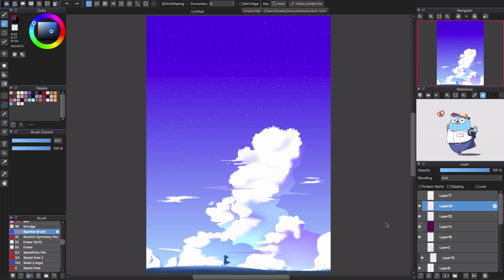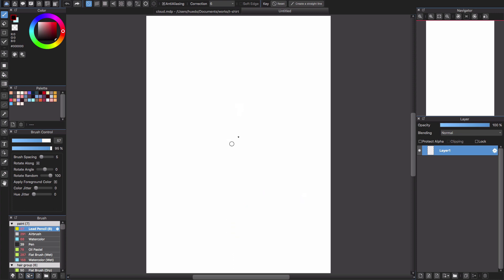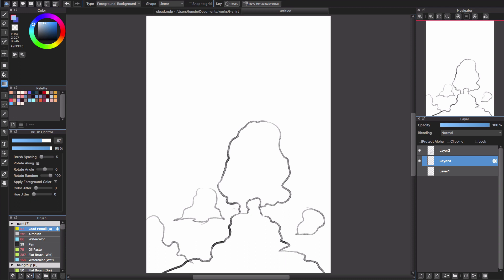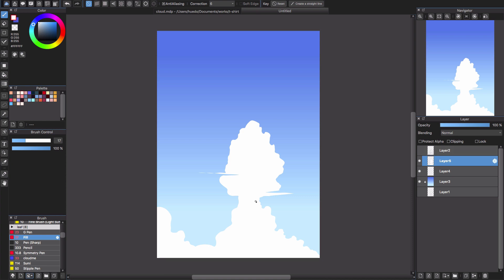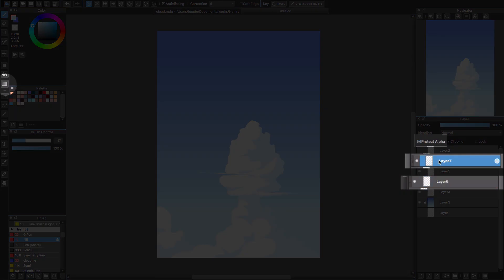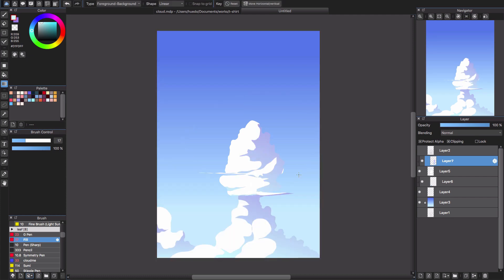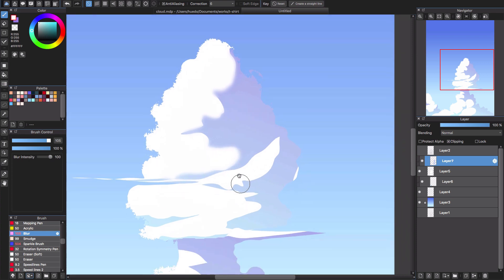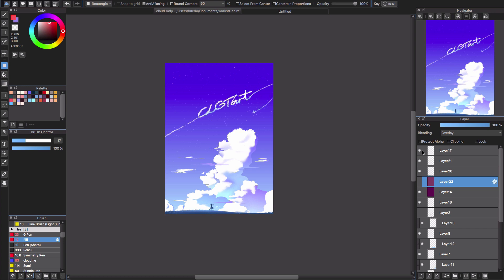[Medibang Paint Pro desktop version how to] Paint Digital Cloud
PLEASE TURN CC ON FOR SUBTITLE~

I know beside the clothes' folds, you will struggle with background and clouds. Drawing background with clouds will make things look dreamer but for beginner it's not easy to draw a dreaming cloud. Me too at the beginning. That's why I make this tutorial.

You can use all those steps for other digital platform as well. But it kinda inconvenient without the specific brush, so it will work better for Medibang. I will upload my brush soon ;) Check my Facebook fanpage for the settings.

Happy learning with background and Medibang Paint Pro.